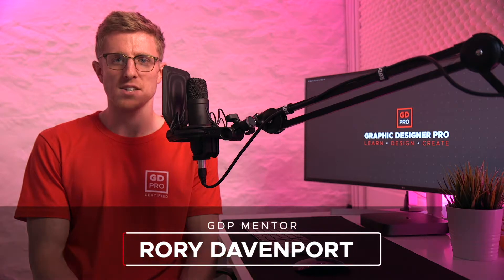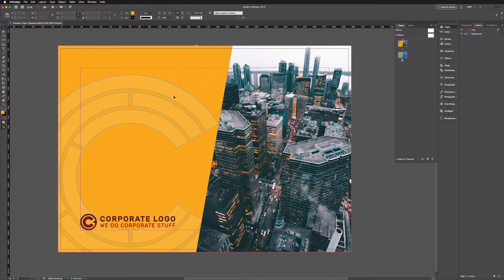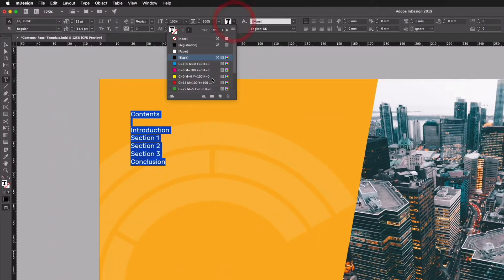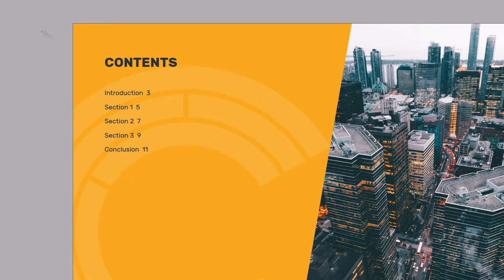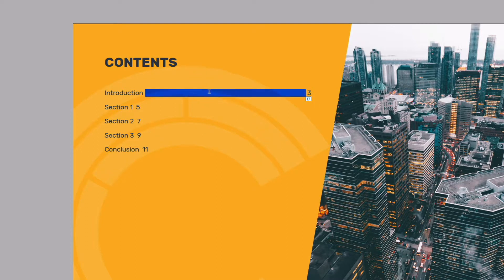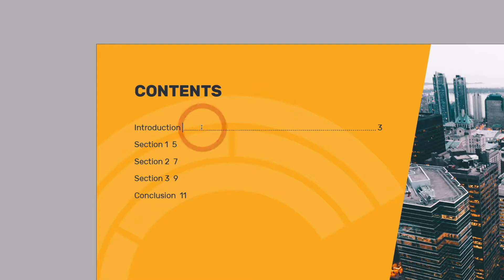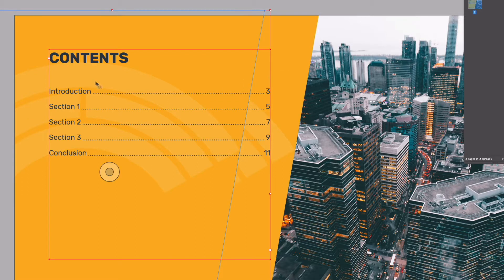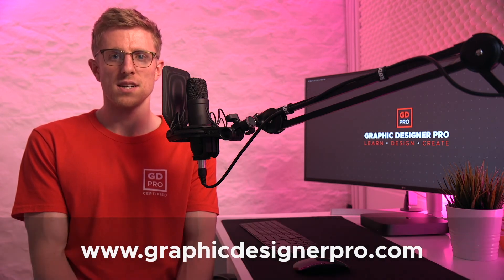Adobe InDesign • Simple Contents Page Tutorial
In this video, we’ll show you some useful tips to quickly create and format a table of contents in Adobe InDesign.